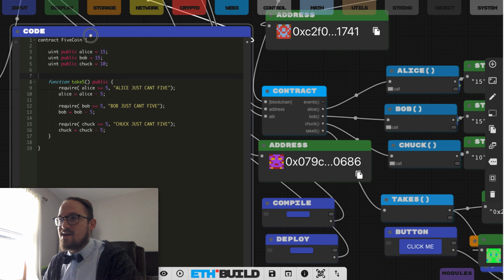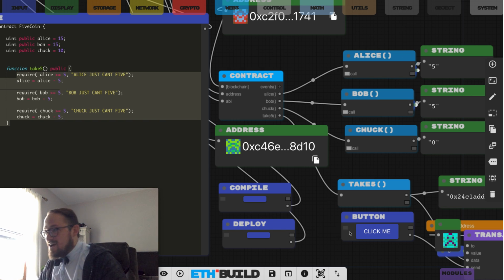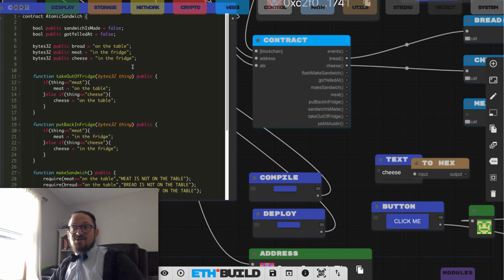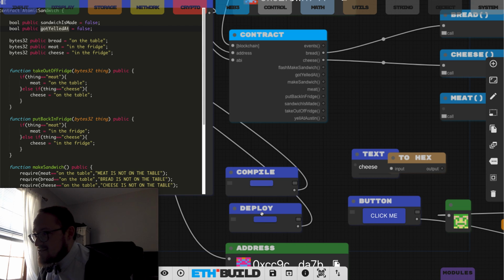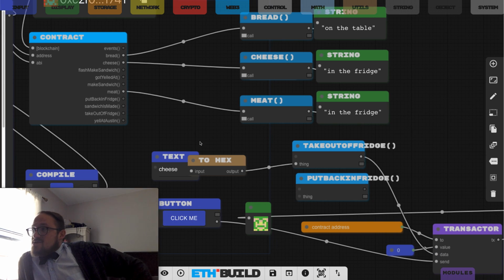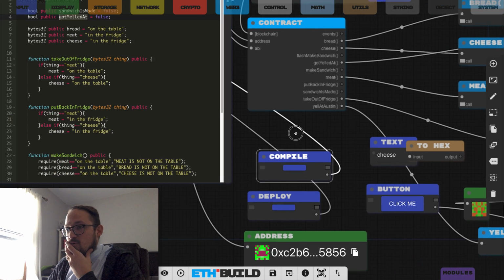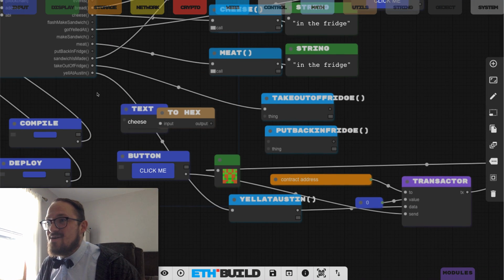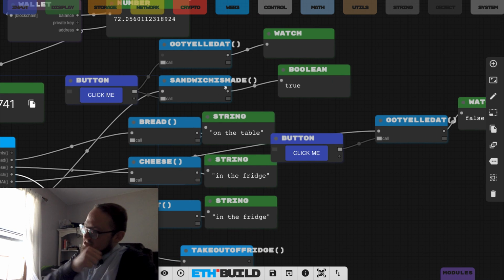Making an atomic sandwich on Ethereum: getting cheese in a flash loan. ETH.BUILD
This bow tie Friday, can I figure out how to make a sandwich without getting yelled at by my wife?